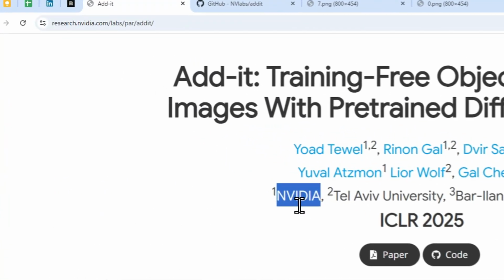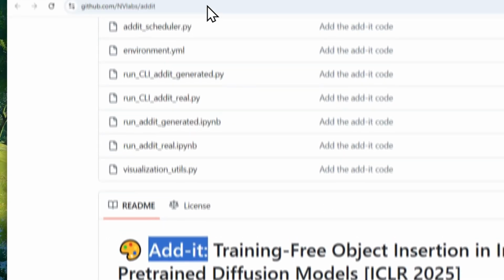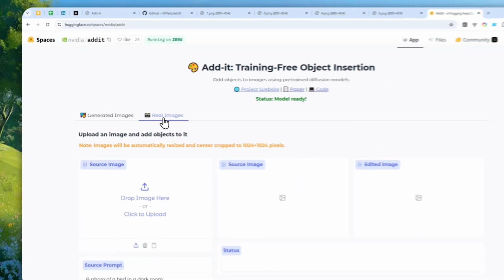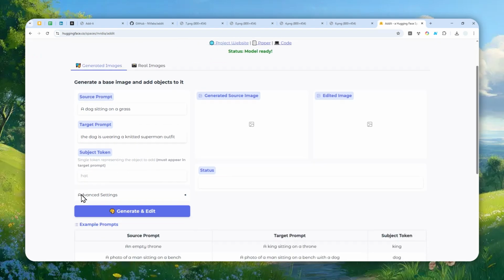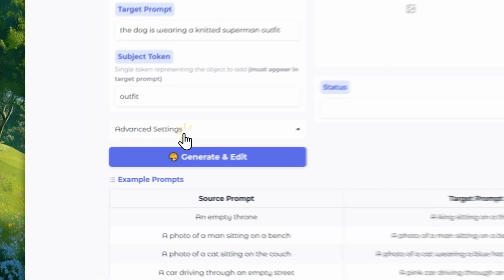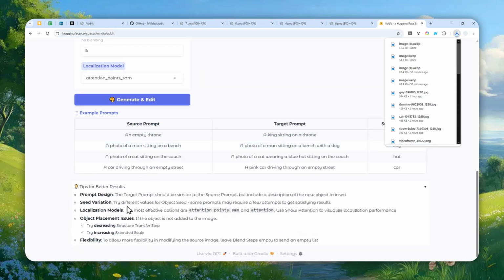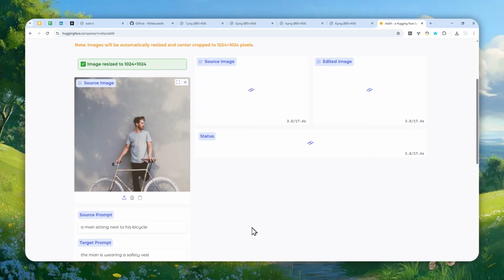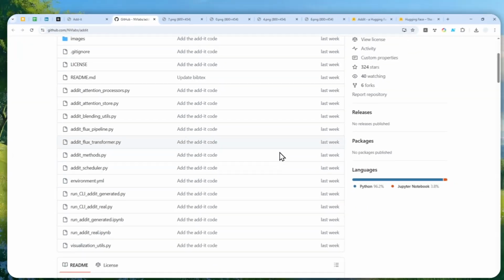This AI Tool is EXCELLENT for Inserting Objects to a Photo - How to Use Nvidia 'Add-It'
👉  In this video, I will show you Nvidia's Add-It, a groundbreaking AI tool that seamlessly inserts objects into photos using advanced diffusion models, perfect for photo editing, content creation, digital art enhancement, object placement, image manipulation, AI-powered editing, and training-free image modification.